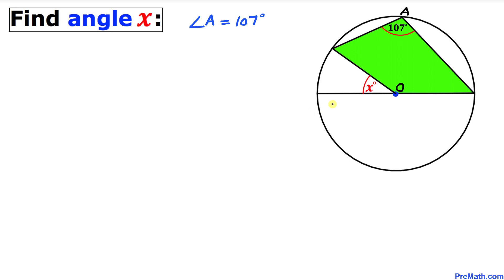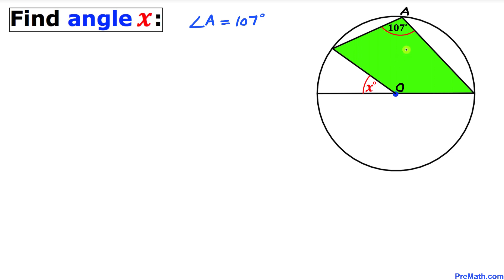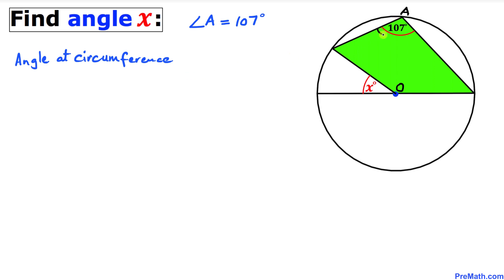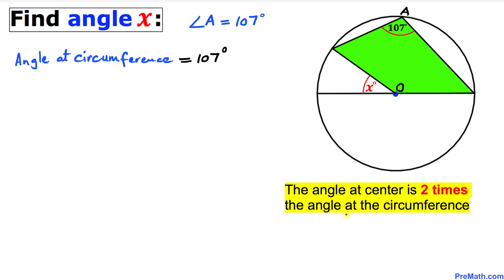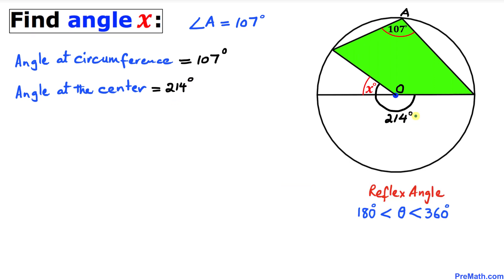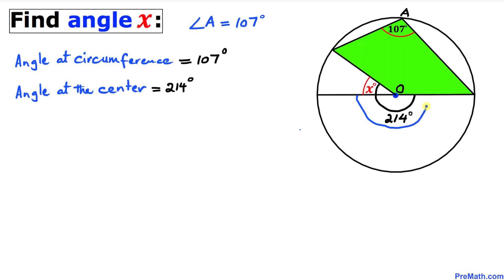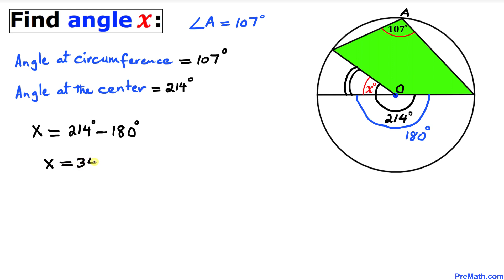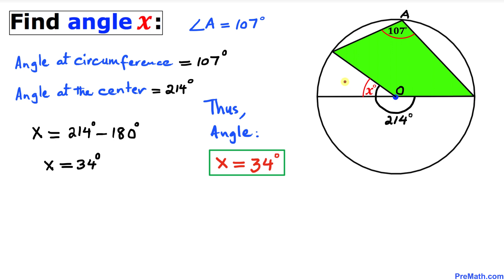Can you find the Angle X in this Complex Circular Shape? | Quick & Simple Explanation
Learn how to find the angle x in this complex shape involving a circle and a quadrilateral. Step-by-step tutorial by PreMath.com